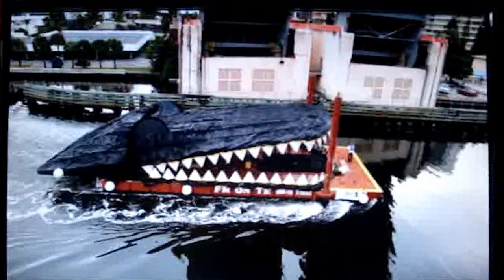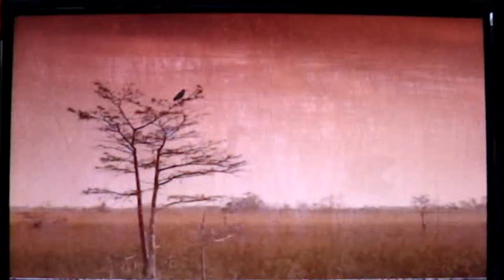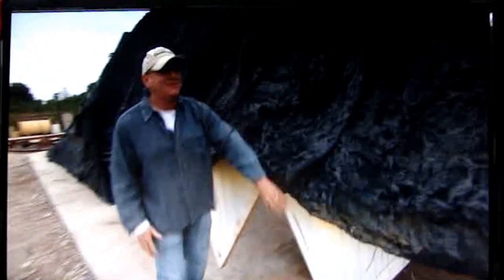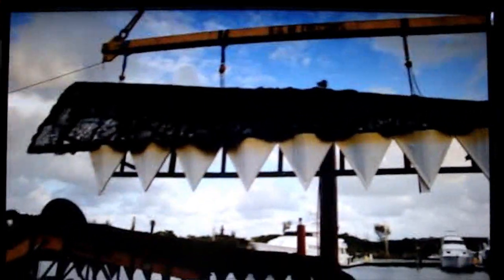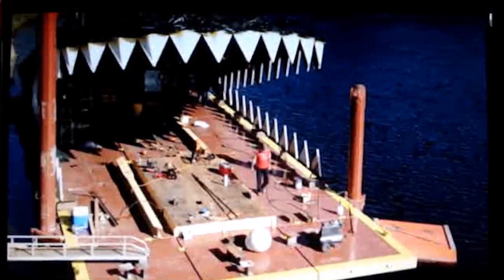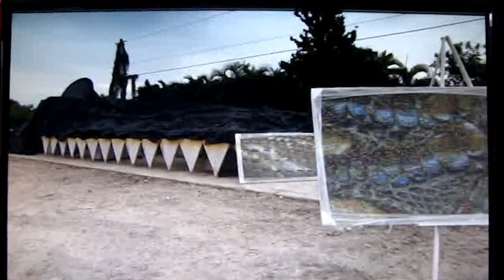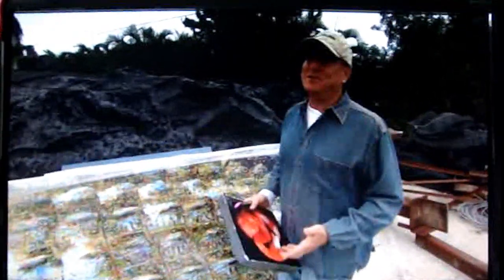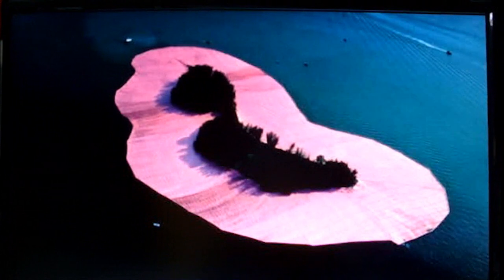Gator in the Bay 2012 Discovery Channel Daily Planet Interview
Purchase a Floating Art TIle - Pick Your Number

To help and support the Gator in the Bay

artist - Lloyd Goradesky